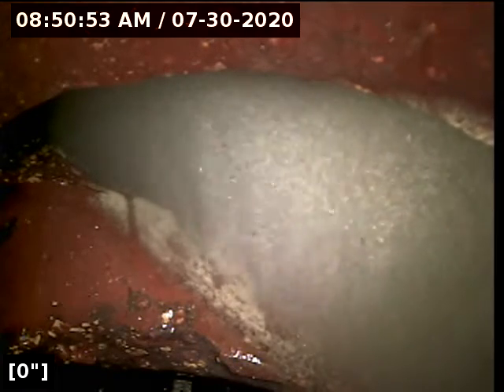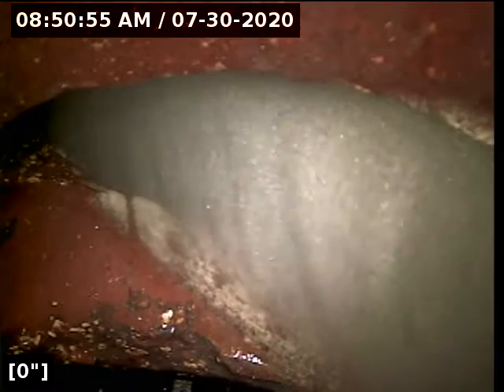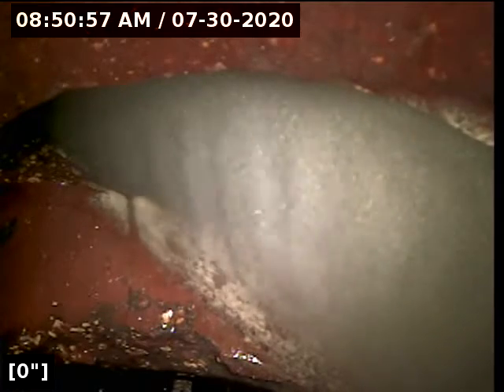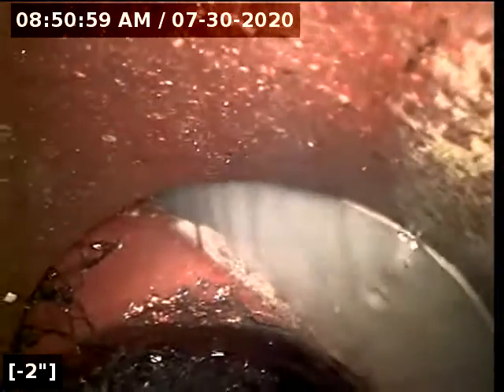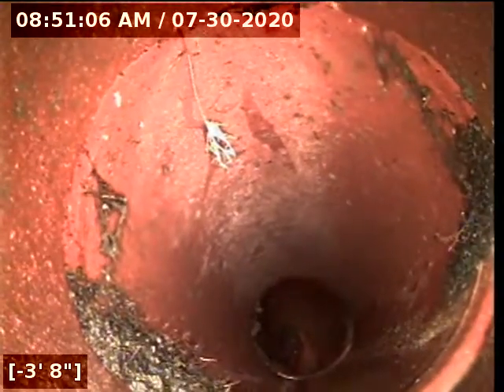1819 SW 33rd St